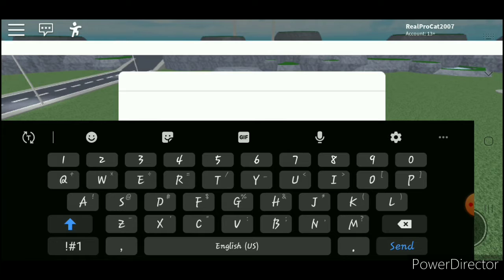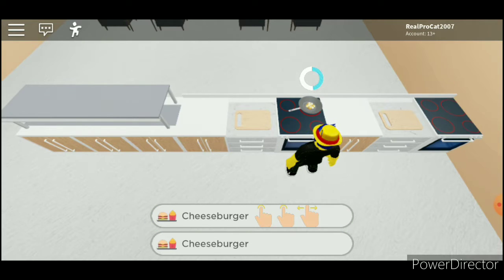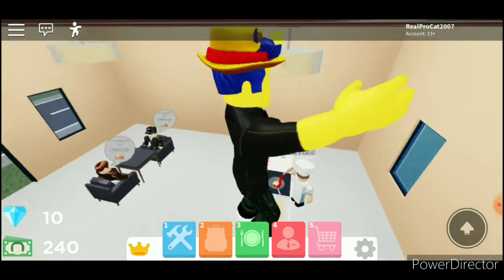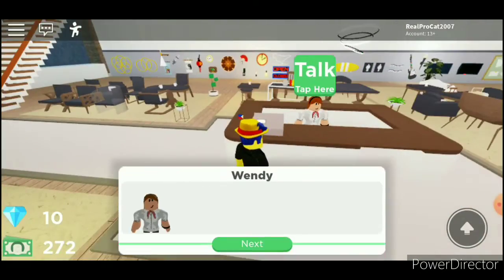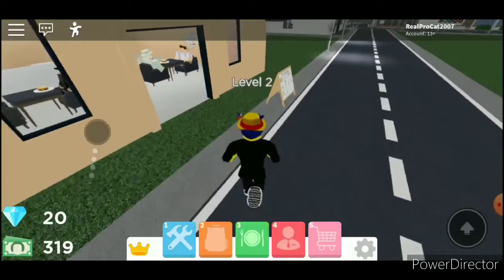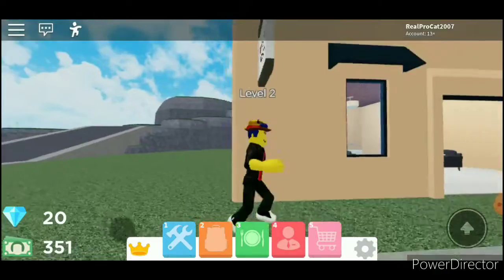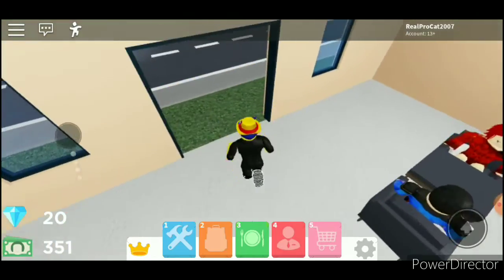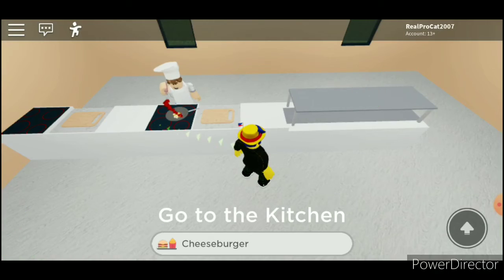I had no birthdays yet - Roblox- restaurant tycoon 2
Family friendly/kid friendly

Outro
Song: Cadmium - Melody (feat. Jon Becker)
Promoted by FreeMusicWave. Released by Frequency.

Intro
Jahzzar_-_05_-_Avientu.m4a